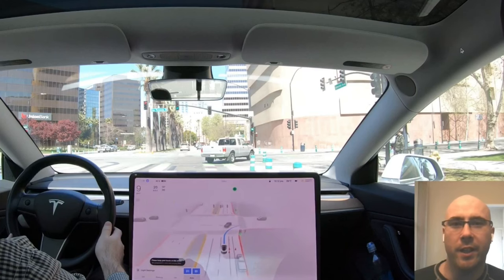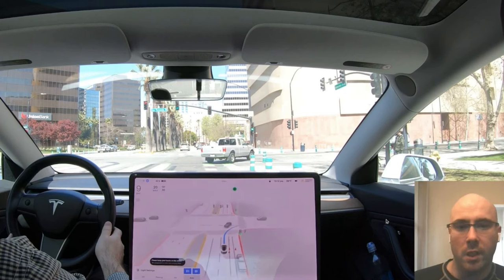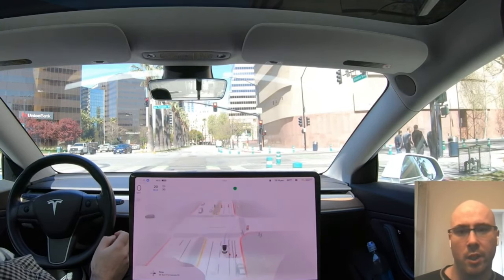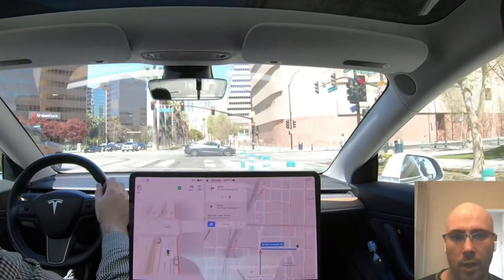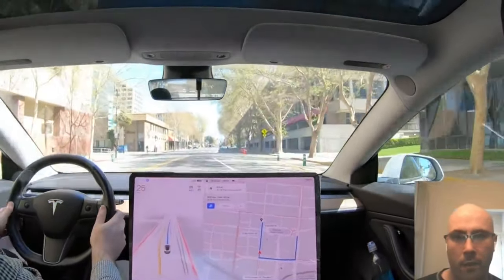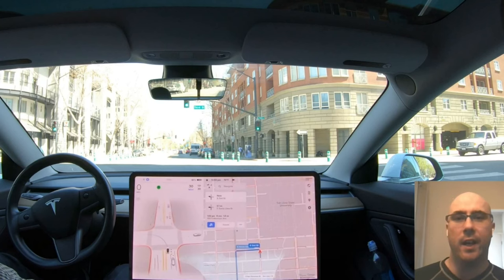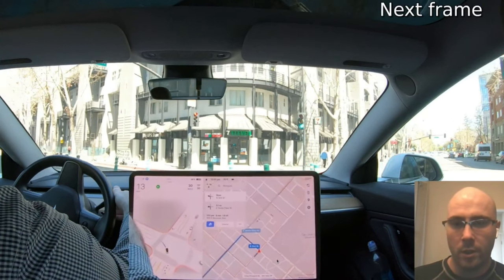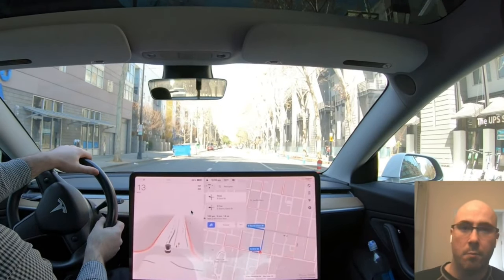Recreating the Full Self Driving Crash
I headed down to San Jose to try to recreate the infamous FSD beta bollard accident!
I just report what happens to me, if it's bad - it's bad. I'm not trying to make the system look better or worse than what I actually experience.

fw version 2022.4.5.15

00:00 Start
00:10 Introduction
01:45 First 3 attempts
03:25 Last 3 attempts
05:50 Similar but different situation
08:15 Cheers!